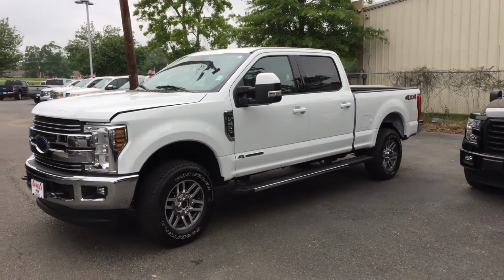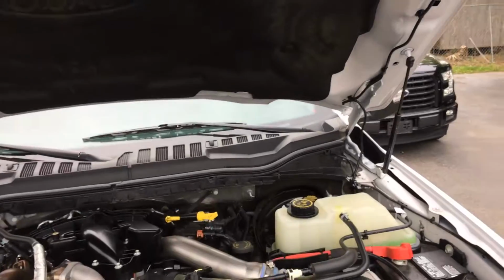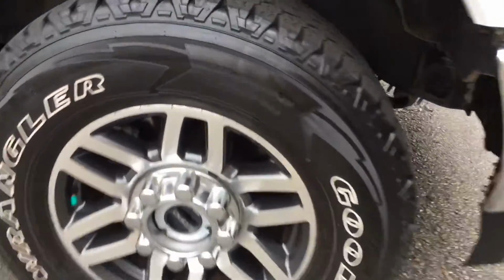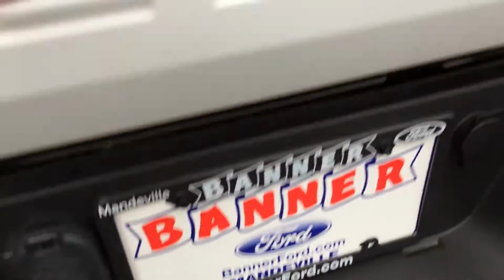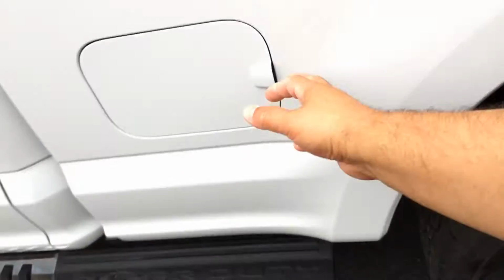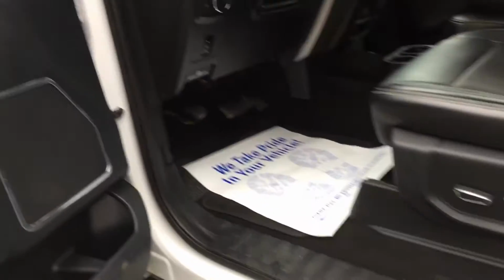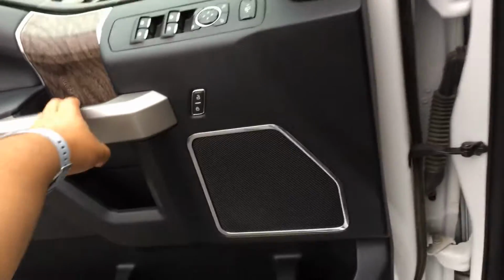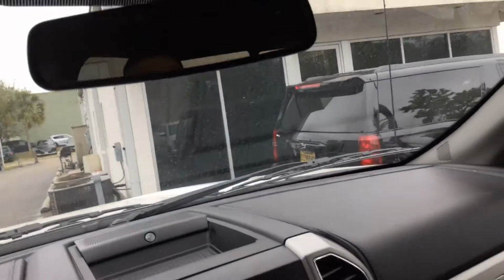2019 Ford F-250 Super-Duty Lariat 4WD 6.7L Diesel 34K Driven Miles Stock: KED70761